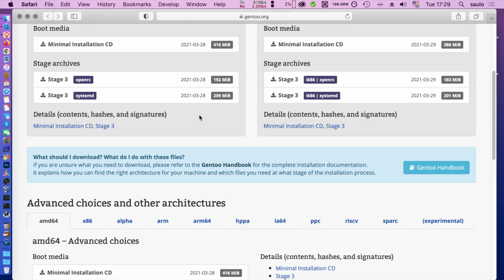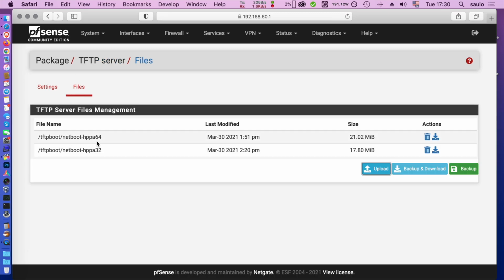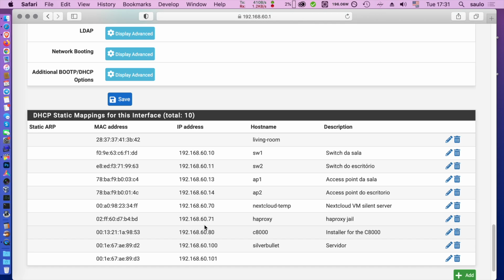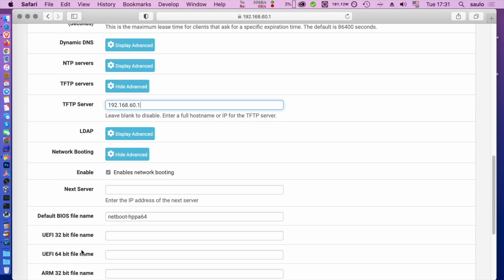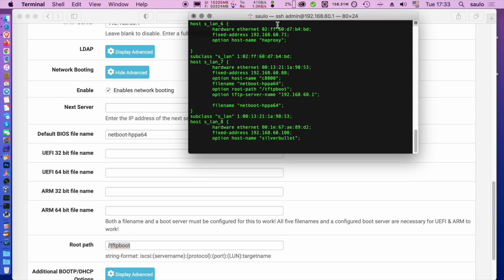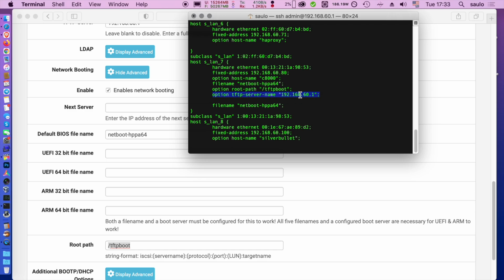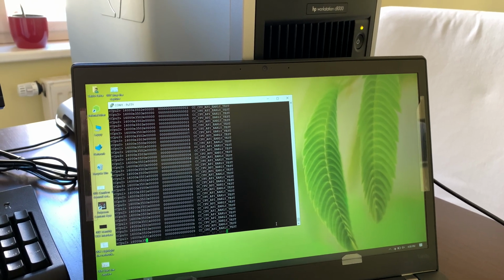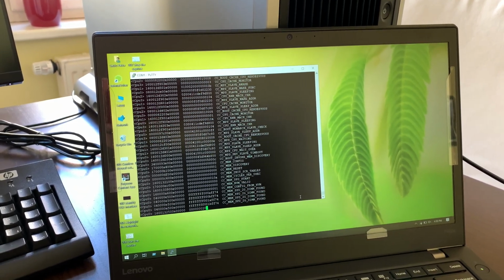How to Linux network boot and install on PA-RISC - quick and dirty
I got a new HP 9000 C8000 workstation and it doesn't come with a CD drive or HP-UX preinstalled, and I don't want to get an optical drive in there just yet, so let's get it up and running with Linux network boot. It's much easier than it sounds.

I'm using Gentoo but this would work for any Linux distribution on any platform, even standard PCs.